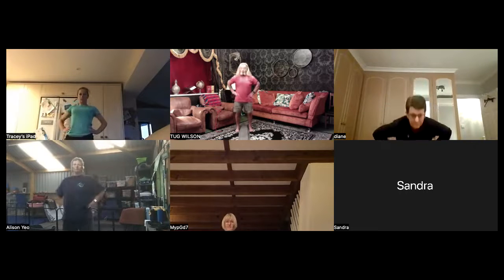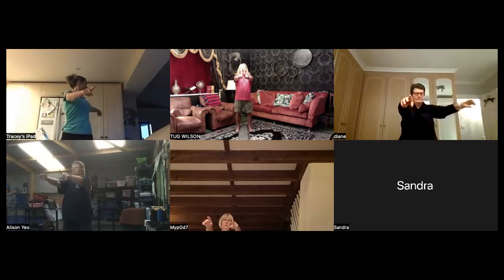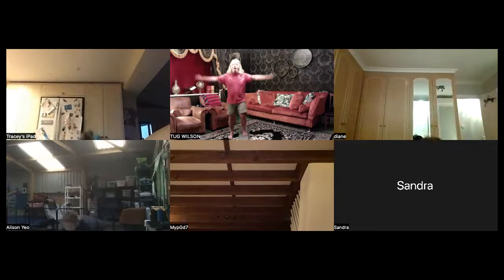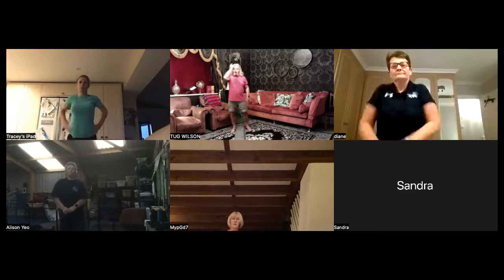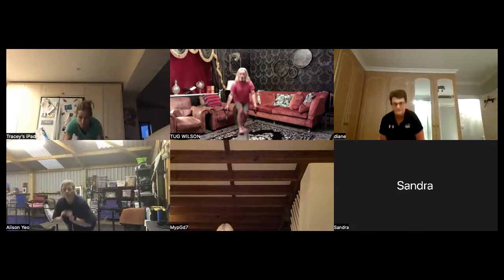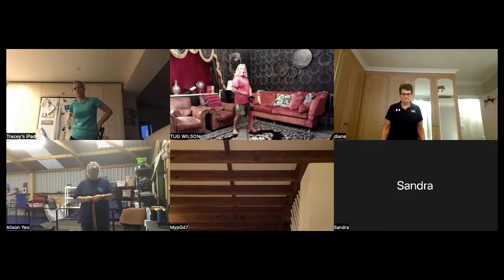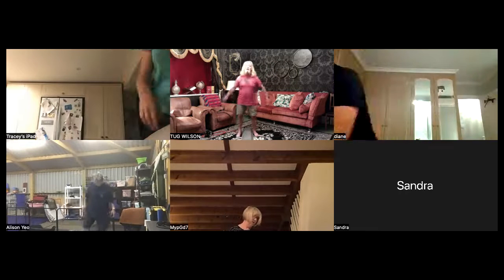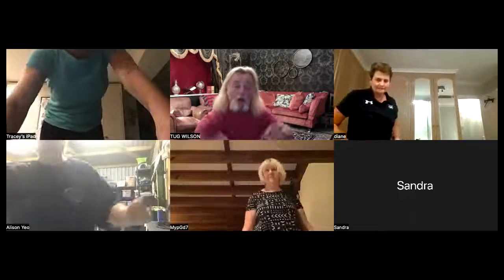BEAM BANDS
UNLEASHING THE POWER OF THE BEAM!! - TOTAL BODY, CORE AND MIND WITH db FIT FAMILY